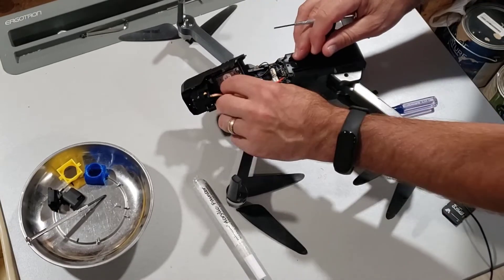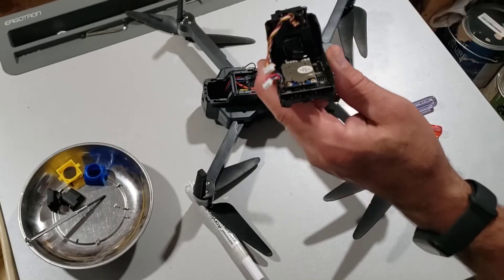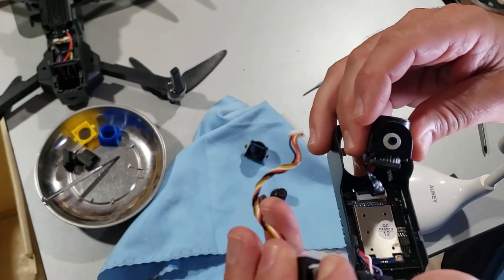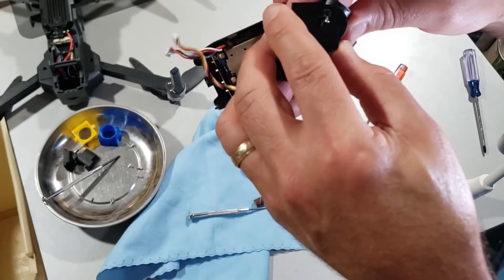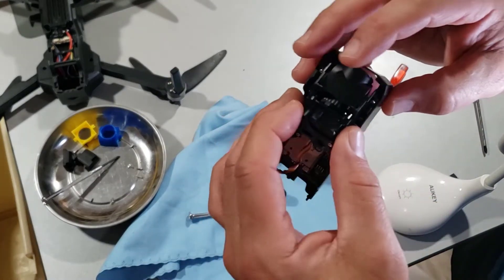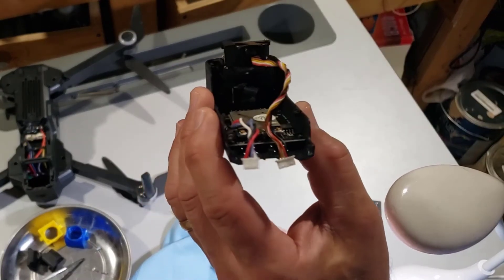Fixing the Fisheye on the SJRC F11 Pro! Simple Steps Sweet Success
The F11 Pro is a fantastic drone for the price. The fisheye lens gives a wide field of view, but distorts the horizon. This is my second try as the first time I broke a camera cable.  Be gentle and you should be able to eliminate that fisheye effect in no time.

Link to lens